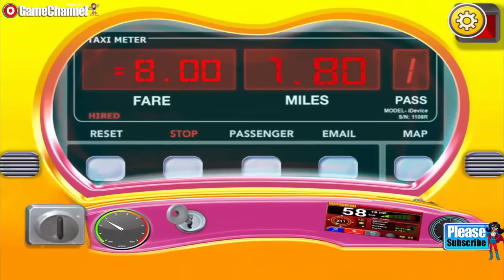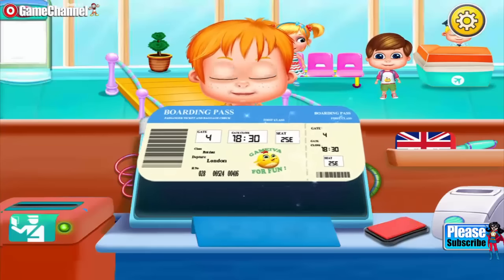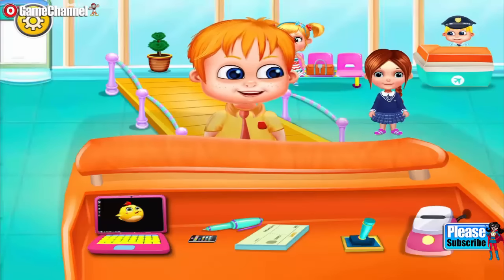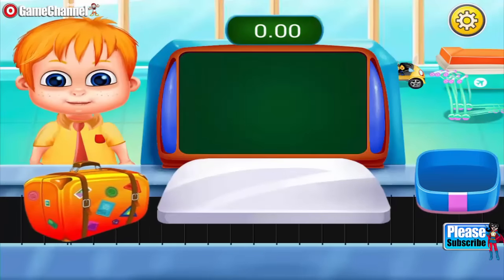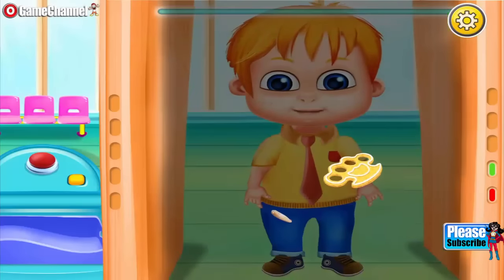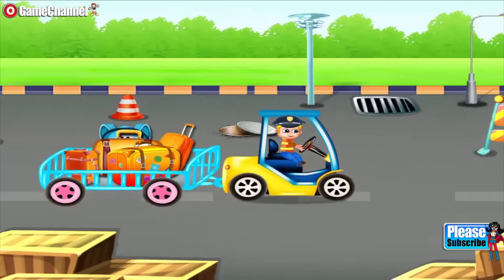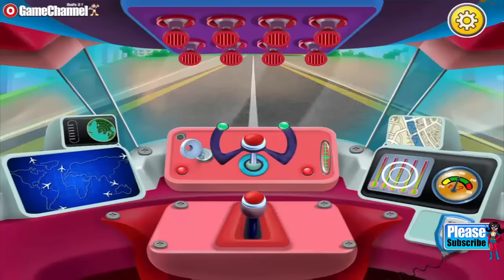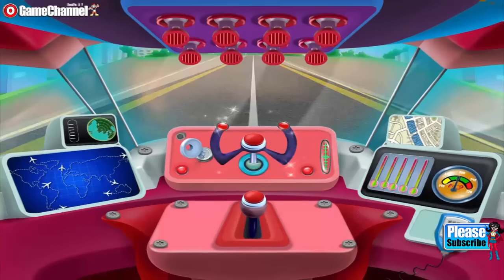Mini Airport Guide Kids Game "Casual Games" Android Gameplay Video